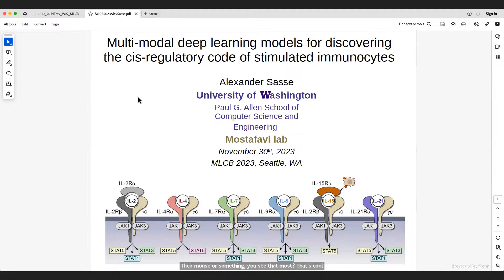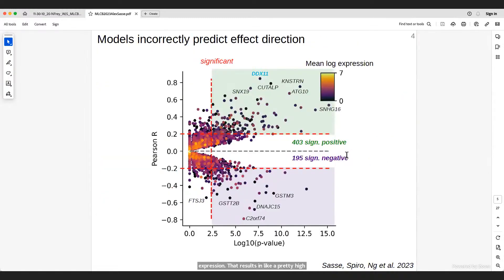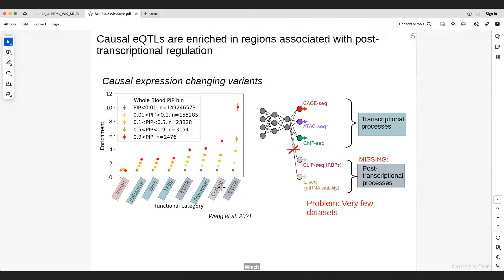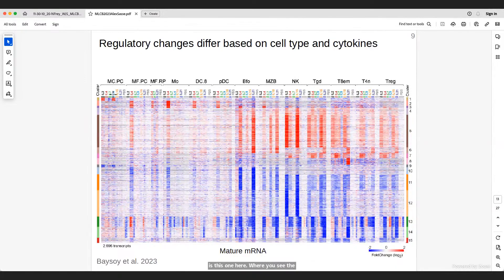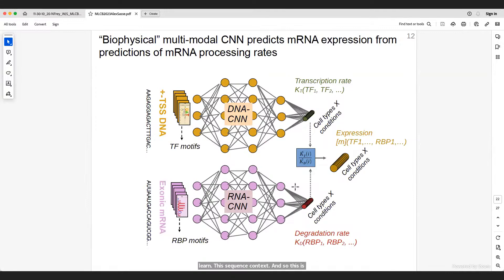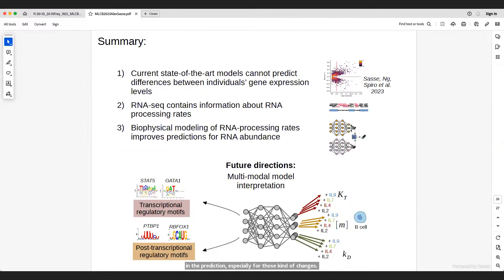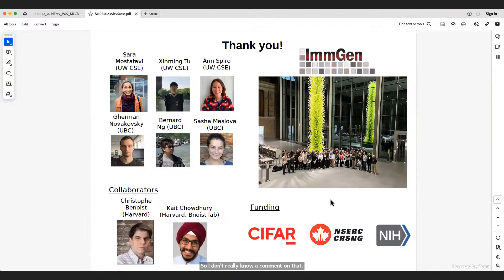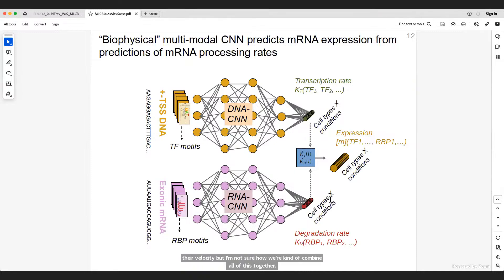Alexander Sasse - Multi modal biophysical convolutional neural network for discovering the cis re...